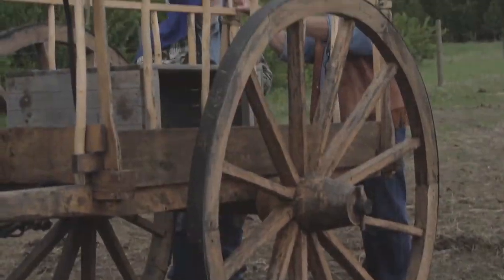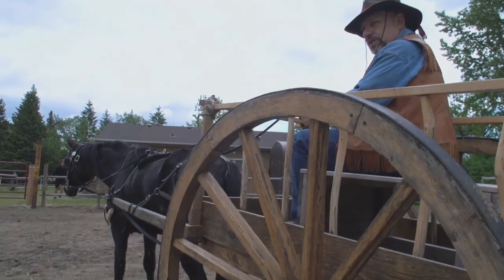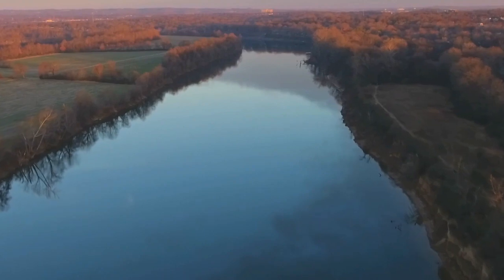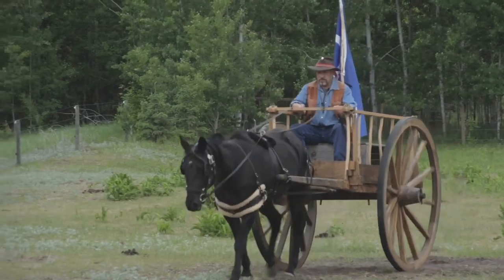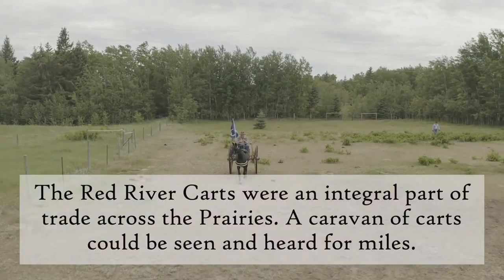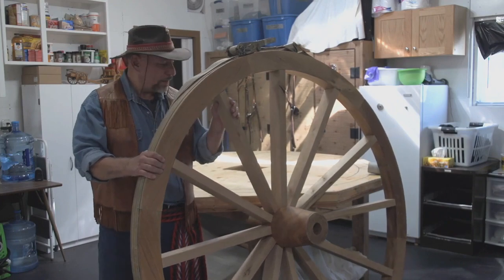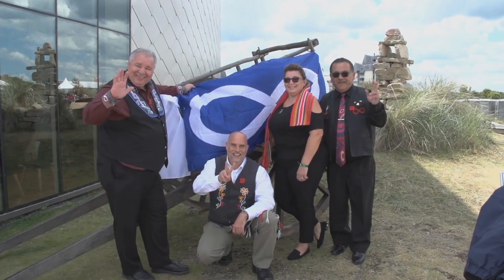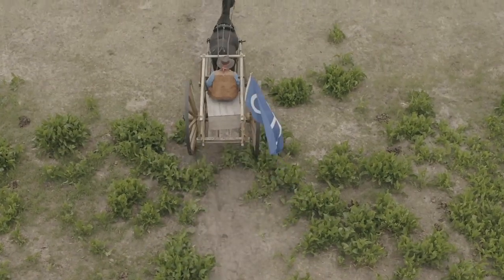Metis Minute – Red River Carts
Métis Minute is a new video series that focuses on Metis culture, heritage and facts. Each month the Manitoba Metis Federation will feature a new video, our first video is all about Red River Carts.